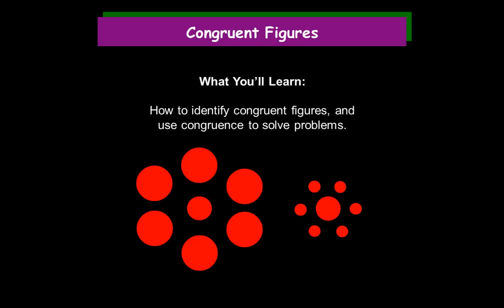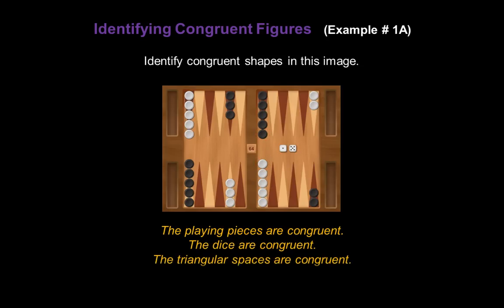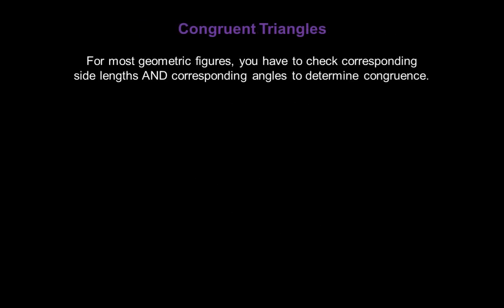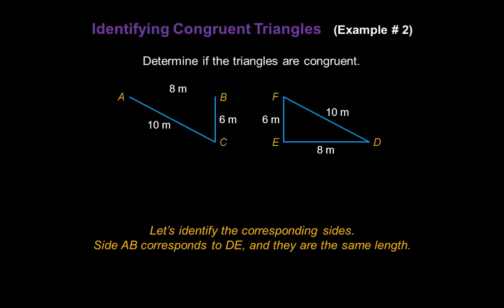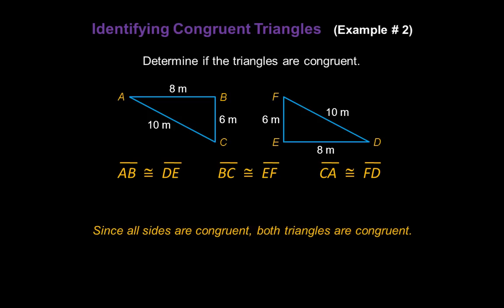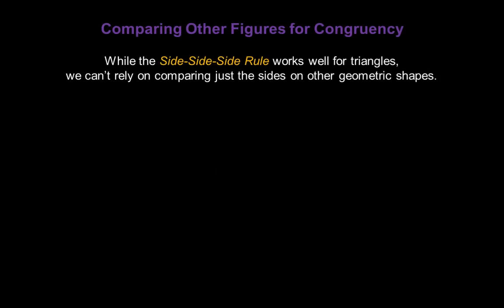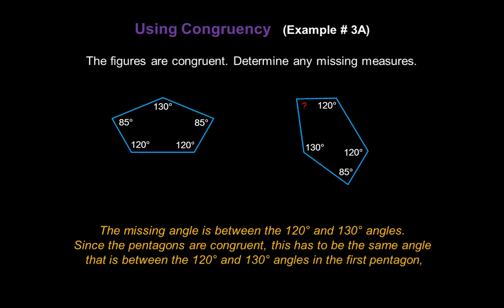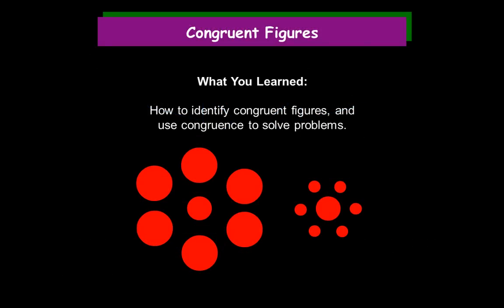Congruent Figures - Konst Math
This video describes how to recognize congruent figures, and how to use congruence to solve problems.